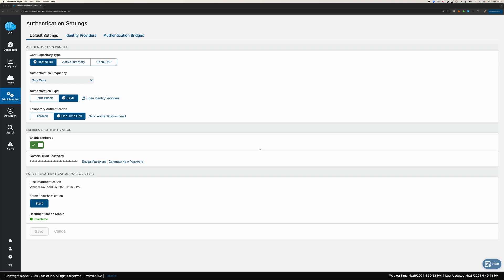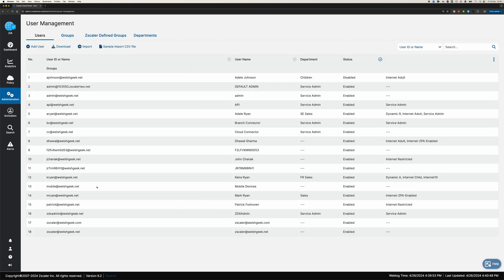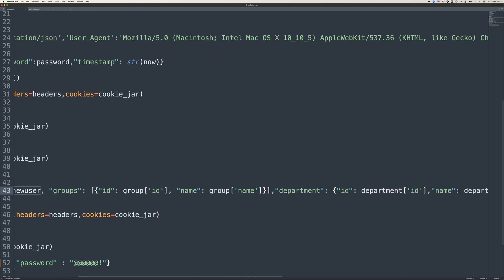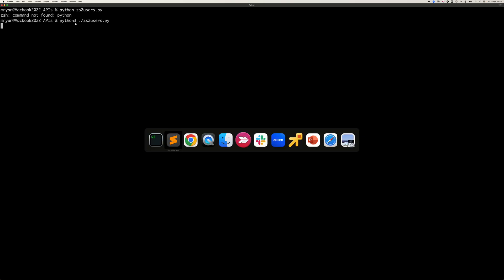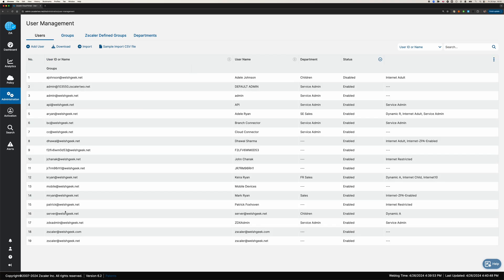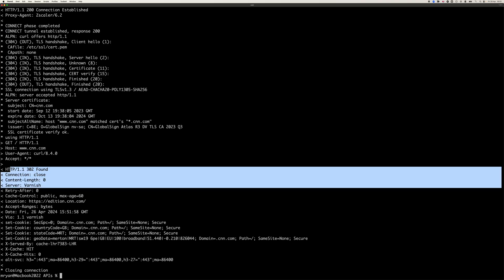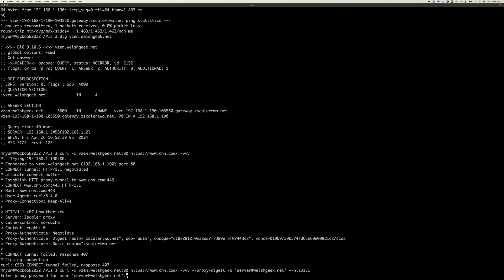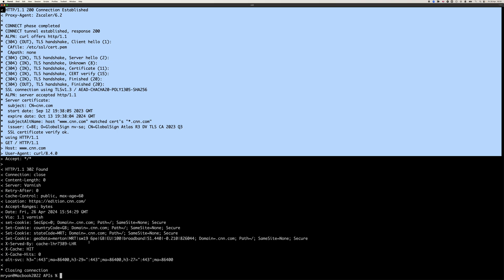Zscaler Internet Access - Server/Workload Authentication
Often customers are migrating from on-premise proxies - Squid, BlueCoat, Ironport, etc - where the workloads authenticate using IWA/Kerberos, Basic, or Digest authentication
This video walks through how to use API to create the credentials in Zscaler, and how to pass traffic to a Private Service Edge (VZEN), authenticating using Kerberos, Digest, and Basic credentials.